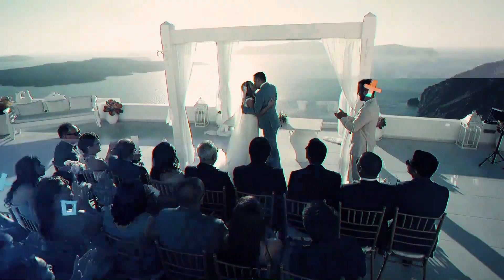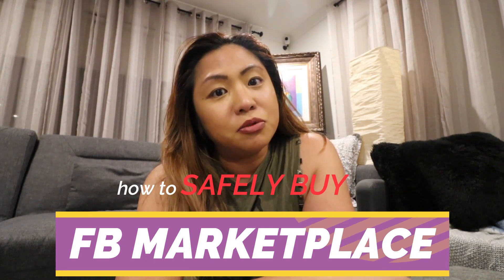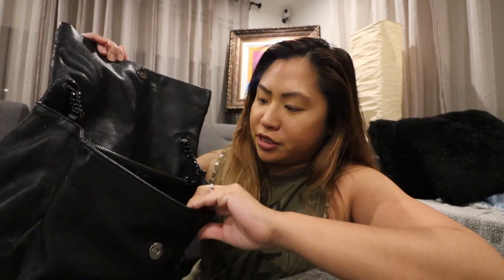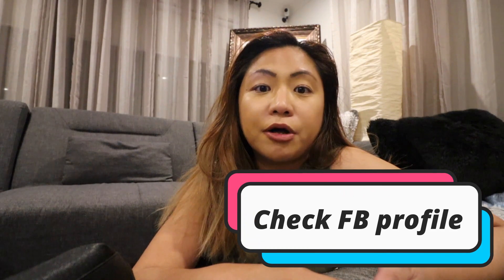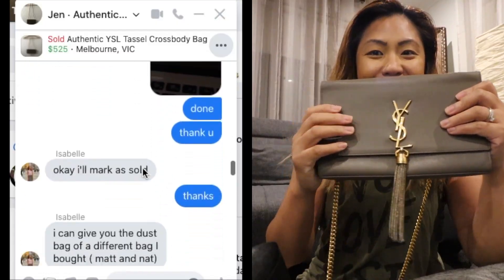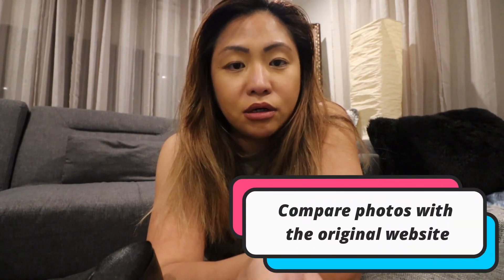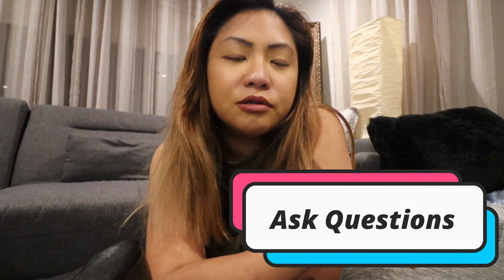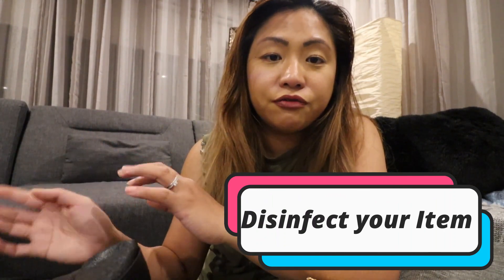Ysl Hollywood and YSL Kate from Facebook marketplace (tips on buying luxury items)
I bought a YSL hollywood and YSL Kate from facebook marketplace recently. This is a Ysl medium hollywood bag. In this vlog, I just wanted to give you some tips and share my experience on my recent purchase. Although it is a second hand purchase its still in a great condition for the price. Watch until the end for some tips as well on buying luxury brands on facebook marketplace. I will be doing a thorough video of Ysl hollywood and Kate in the future as well. Stay safe everyone

CHOWKIDS:  @bashaandeli

AUD and JEN